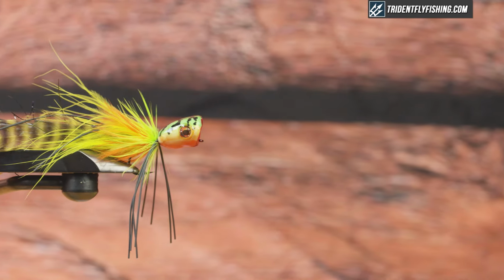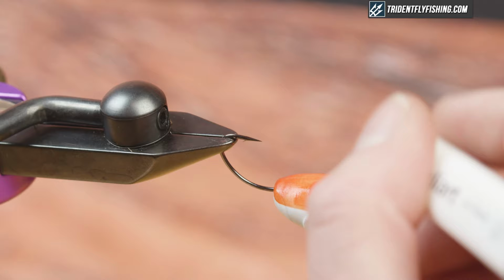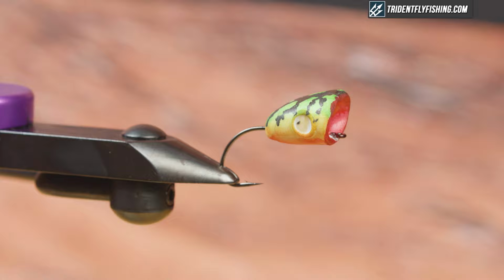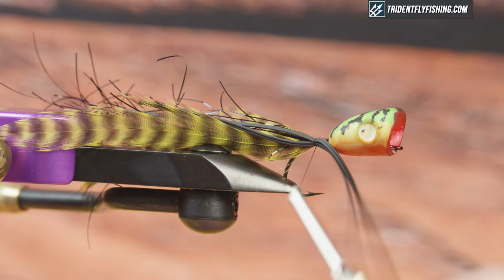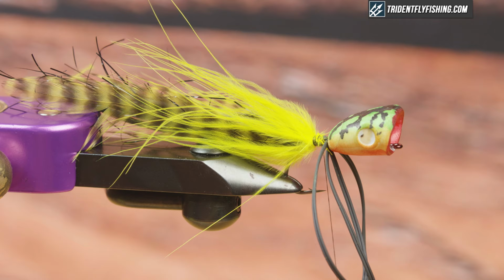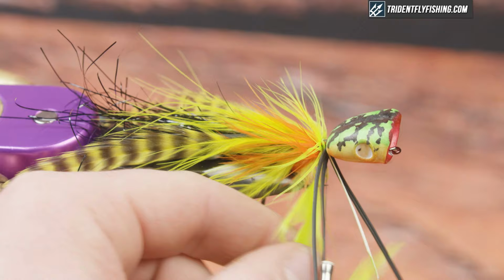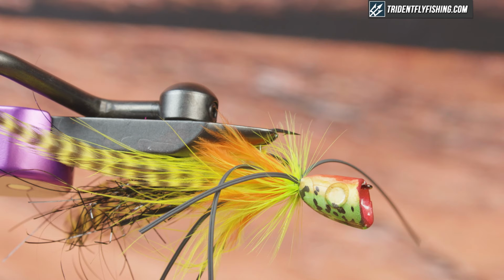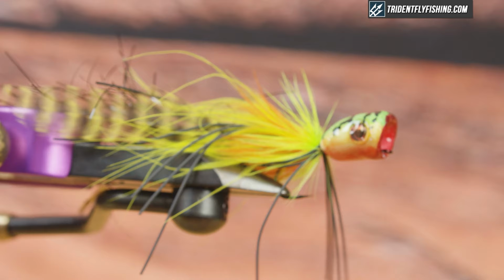Surface Seducer Double Barrel Popper Fly Pattern (Tutorial)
This surface popper is a stellar fly for predatory fish looking for a large meal. Bass are ambush feeders which means you can get their attention pretty easily with a large fly that moves a lot of water. This frog-like imitation is a great way to target Bass that are layed up in shallow water or Bass that are feeding in weed beds. This fly is tons of fun to tie and is a must-have for all you Bass fly anglers out there. Tune in as Jared teaches how to tie the Surface Seaducer Double Barrel Popper with step-by-step instructions and more.

📜Chapters:
0:00 - Intro
0:17 - Hook & Thread
0:43 - Popper
1:24 - Glue
1:45 - Popper Pt. 2
5:19 - Flash
6:06 - Tail
7:27 - Legs
8:24 -  Collar
12:18 - Body
15:35 - Glue